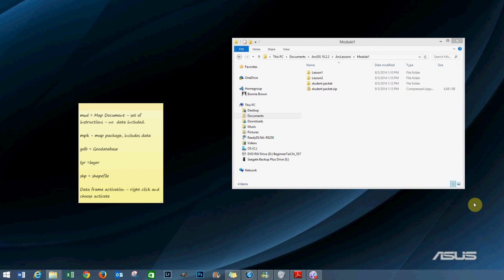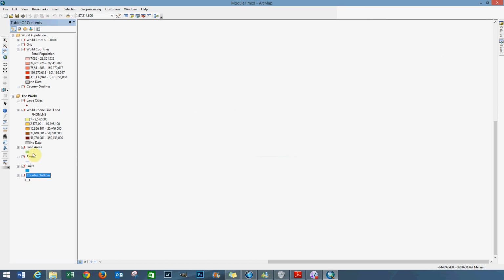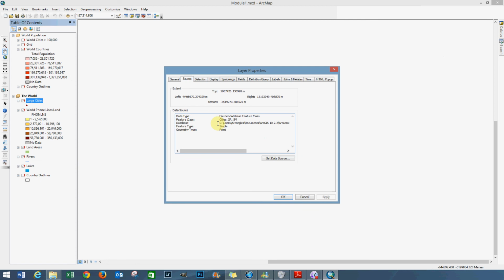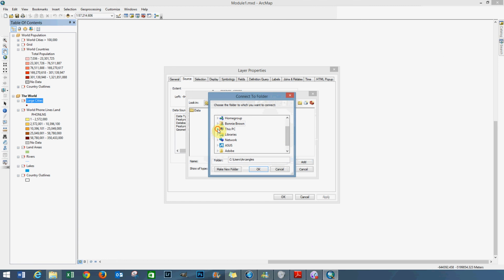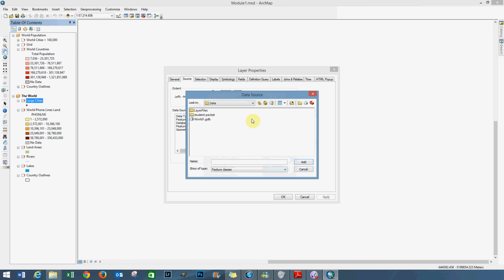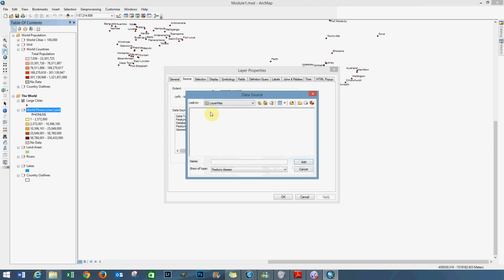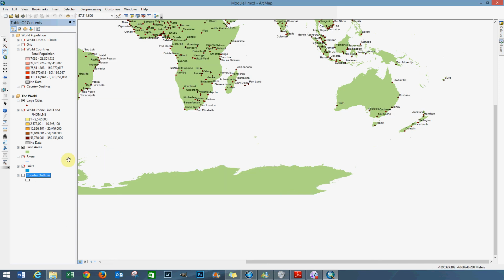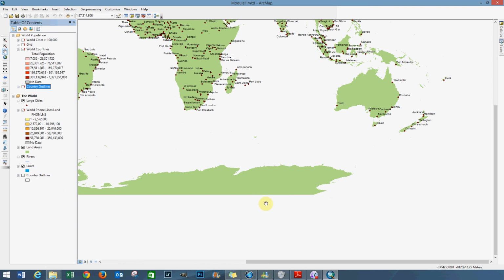How to connect to and find your data